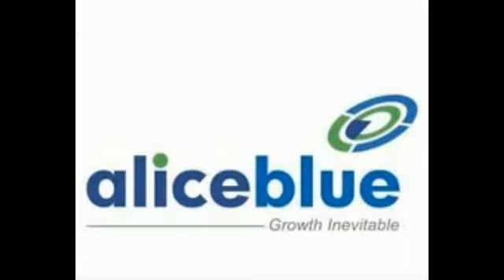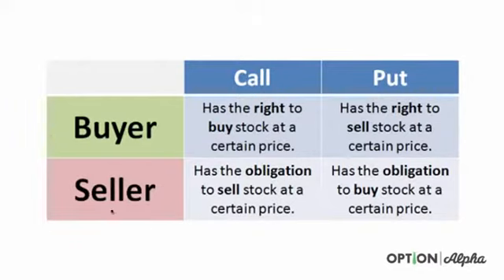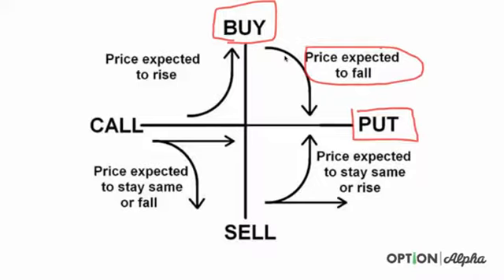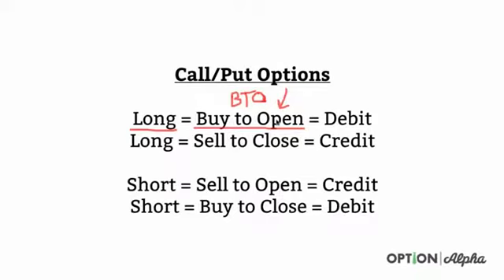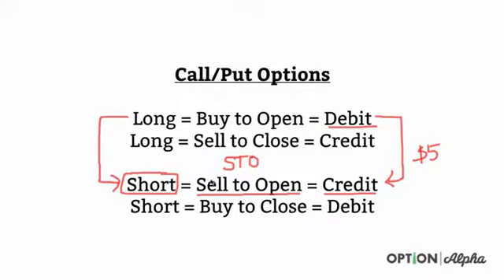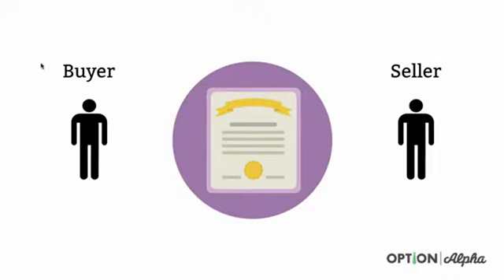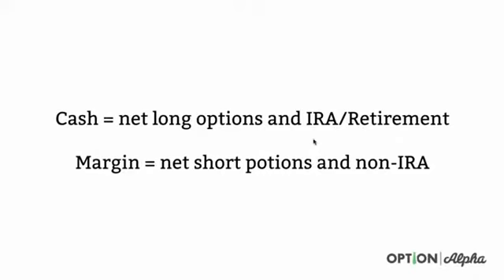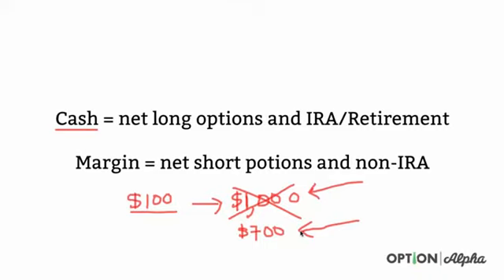stock market buying vs selling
In stock market buying and selling find